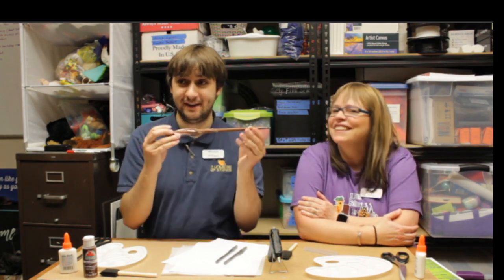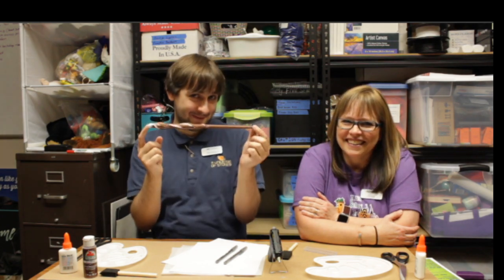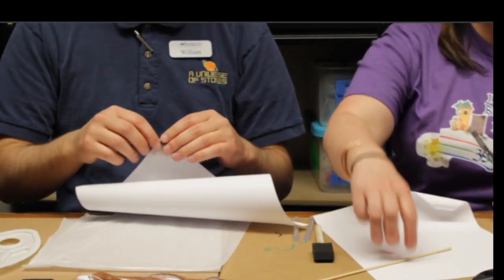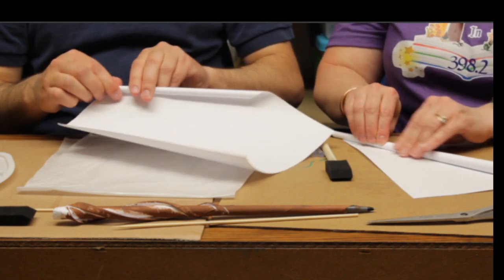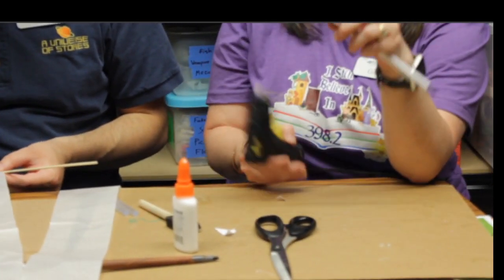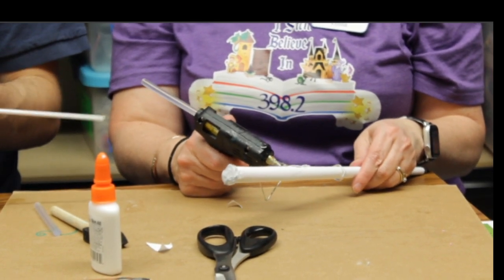MLD Teen Craft 6/18 - Wizard Wand Pens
Follow along to make a wizard wand pen as part of week 1 of Teen Summer Crafts at Madison Library District.